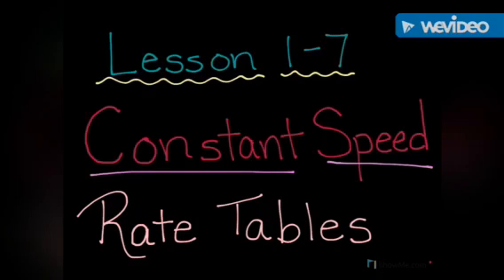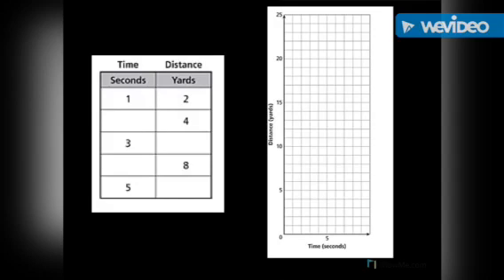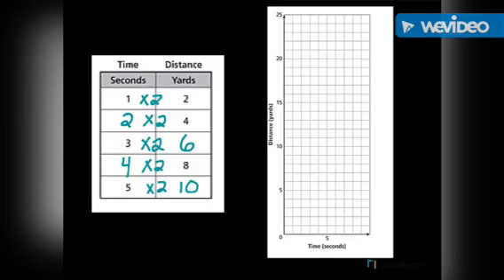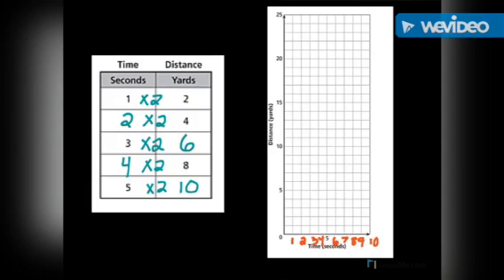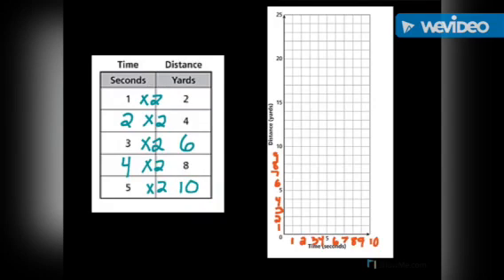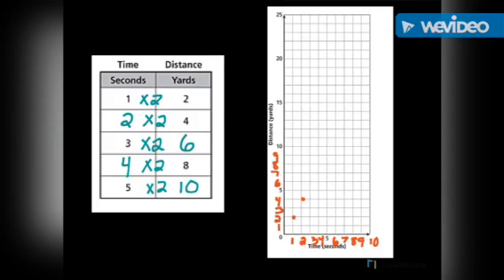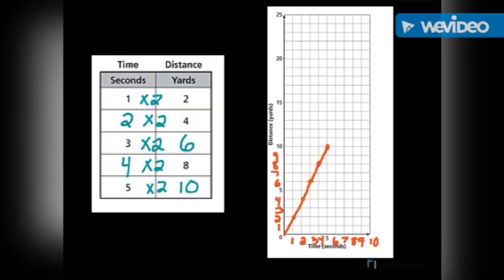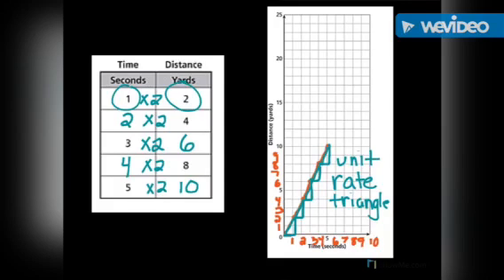Lesson 1-7 rate tables and graphs